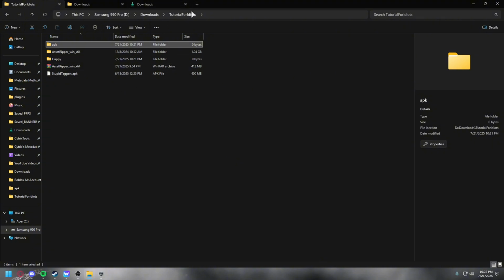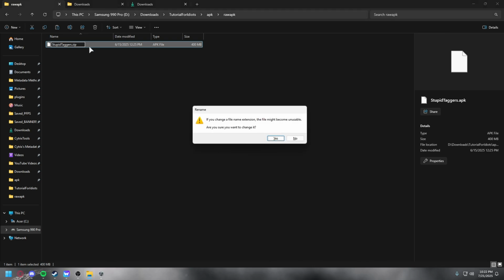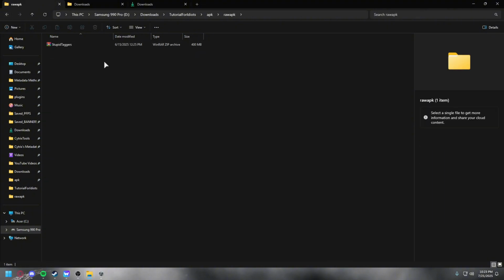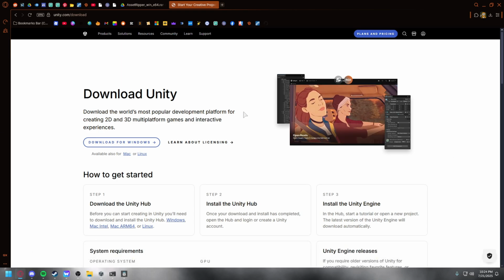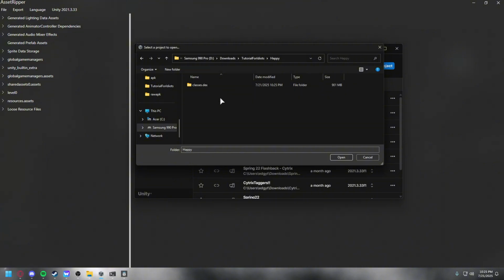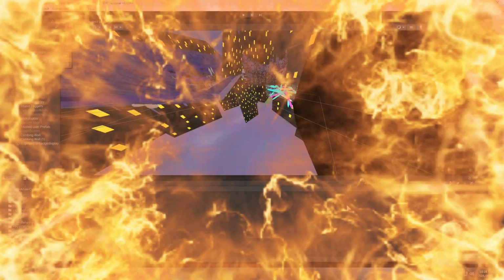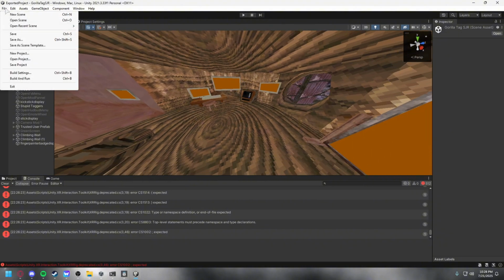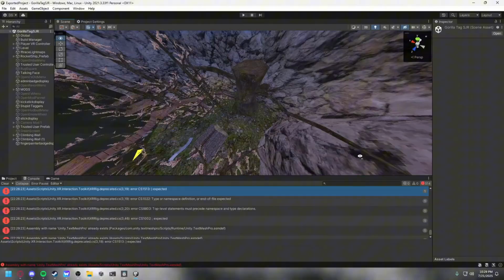How To Make PCVR Ports! (GTAG Copy Modding)